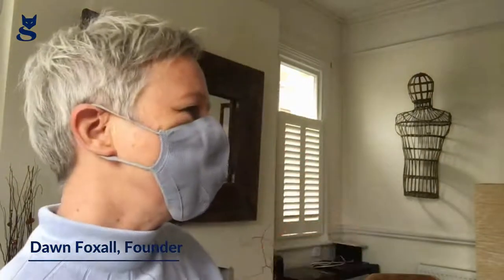Foxology Viscose + Silver & Polyester Face Masks - British Made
Super soft and ergonomically designed Viscose + Silver & Polyester Face Masks, knitted at Foxology's main UK supplier factory using seam-free, whole garment technology.

2 pack, anti-microbial, re-usable Face Masks. Incredibly soft, face covering, knitted in Leicester, in the UK. No seams and therefore nothing to rub against your skin.

The yarns used are silver and viscose treated with sanitised anti-microbial.
- Sold in packs of 2 (one in the wash/one worn) incredibly comfortable
- Pouch Opening for Additional Filter insert (Filter NOT Supplied)
- Made from 76 % viscose, 12% Elastane, 12 % Silver with built-in filter compartment. Filter hole size 6cm.
- All raw material treated with anti-microbial when manufactured.
- Extremely comfortable for long periods at a time.
- 40-degree machine washable and tumble dry.
- One Size Fits all: Dimensions - Width 25cm, Depth 11cm, Earhole 4cm x 5cm

- Mask sits away from mouth and nose with vented stitch details, making it easier to breathe.
- Sold in packs of 2 (one in the wash/one being worn) incredibly comfortable
- Made from 82 % polyester, 12% Elastane.
- All raw material treated with antimicrobial when manufactured
- 40-degree machine washable and tumble dry.
- One Size Fits all: Dimensions - Width 28cm, Length 15cm, Earhole 6cm x 8cm